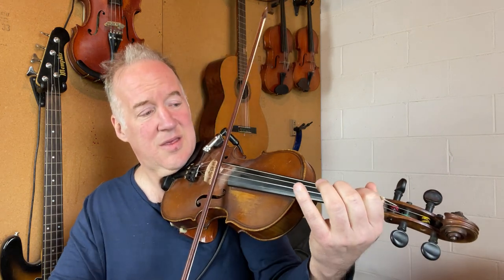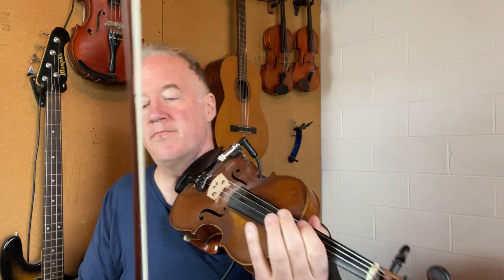Relax & Play for Flow | intermediate/advanced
Play along over a circular, flowing groove in 9/8 (think of it as 3 groups of 3).

This starts easy and gradually increases in difficulty, with a trading session where you can unleash your creativity. Remember, no matter how simple the phrases may seem, focus on making them feel good.

If you'd like help to be a more versatile, creative, functional musician, get several of my books for FREE for a limited time during my big giveaway

🔵 FREE MASTERCLASS - Get lightness, clarity, and better outcomes from your practice with my new masterclass

🎻🎻EASY ONLINE TRAINING (video lessons, workbooks, play-along tracks & more)

CHAPTERS:

0:00 - 0:36: Intro
0:36 - 9:03: Easy/Intermediate Play Along
9:03 - 11:50: Advanced Play Along (Trade with me)
11:50 - 14:24: Play with the Backing Track